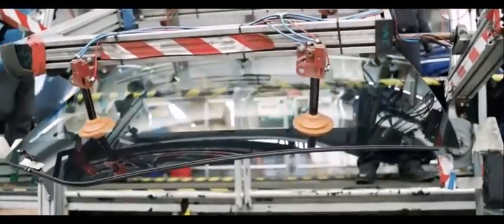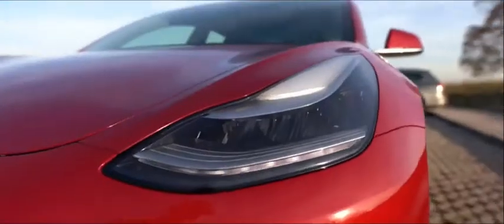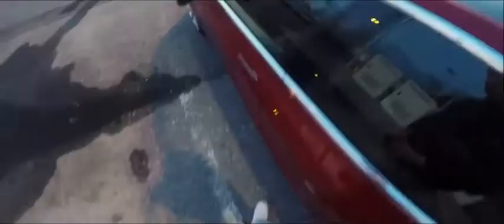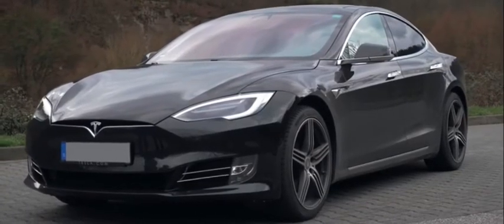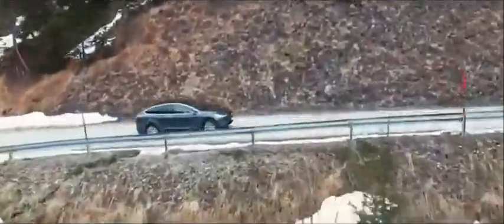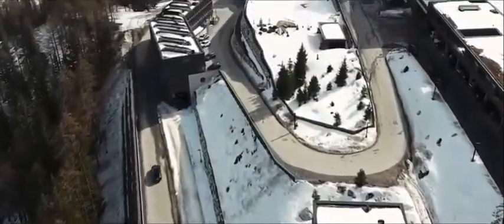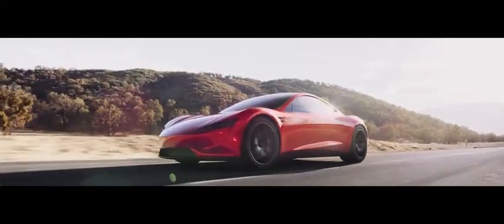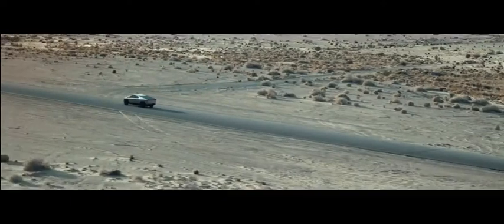Every Tesla Car Ever Made in the world!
Tesla's current products include electric cars (the Model S  Model 3 Model X and Model Y
and in this video we are going to show you all these cars (With video).